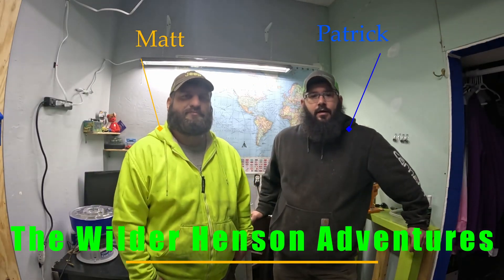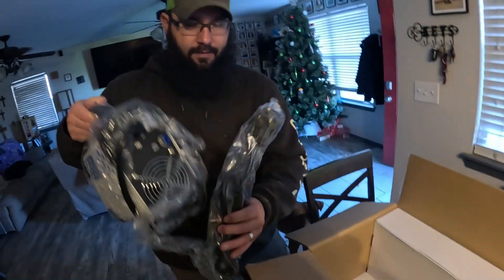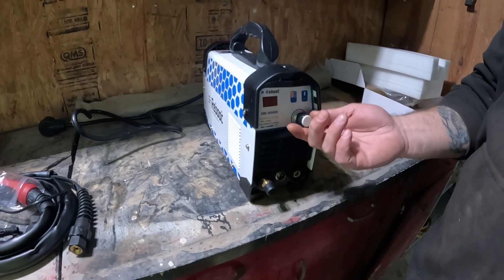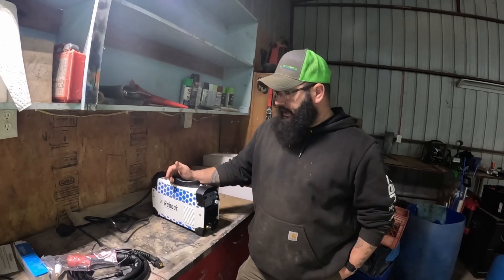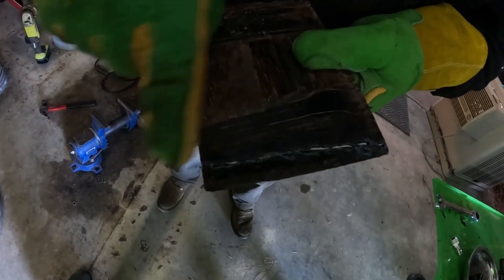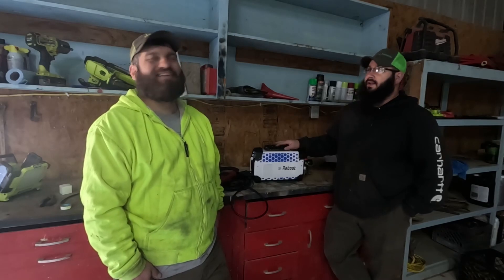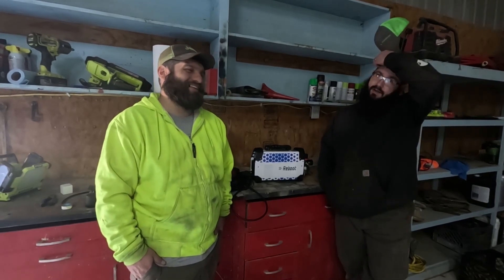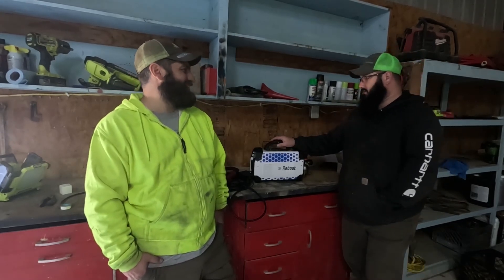We got the Reboot Plasma cutter off Ebay, and try it out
here is the listing

00:00 - Intro
00:44 - Unboxing
02:37 - Whats in the box
04:41 - Trying it out
11:26 - Thoughts